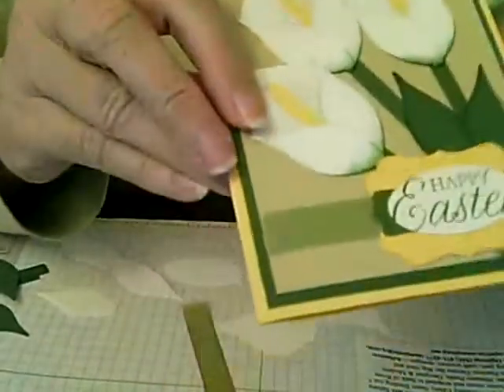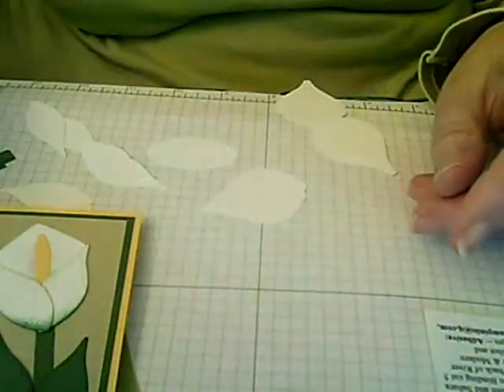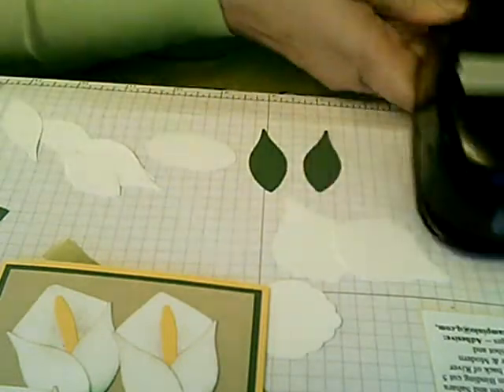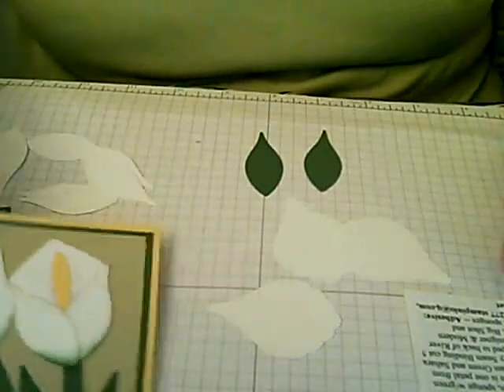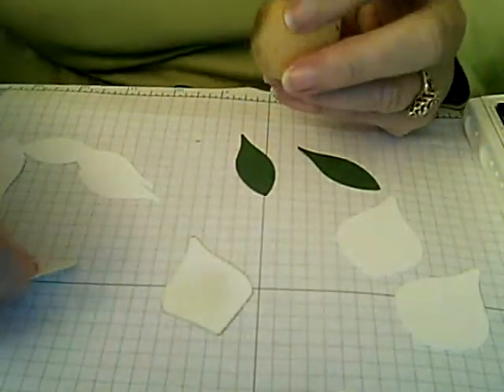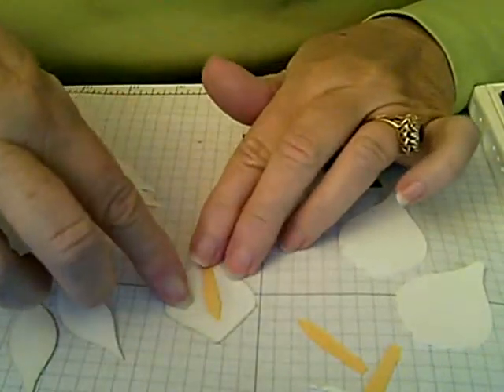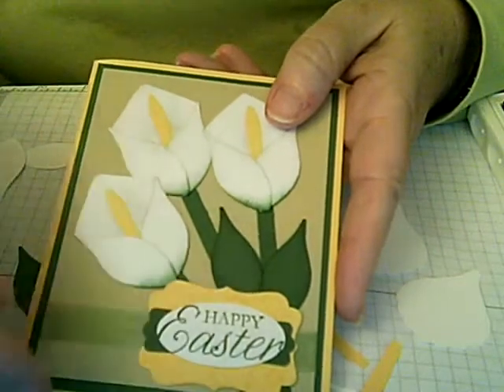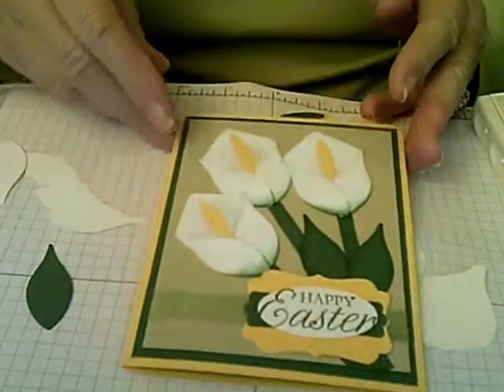Calla Lilly Card - March Demo Kits and Card Clubs 2011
Calla Lillies made from punched pieces.  Inspired by Lynn Pratt.  Stamen cut from large Daisies Flower die.  Colors are Daffodil Delight, Garden Green, River Rock, Whisper White, Certainly Celery Seam Binding.  Punches used are Blossom Petals, Designer Label, Modern Label, Large Oval.  Inks are Same as card stock colors.